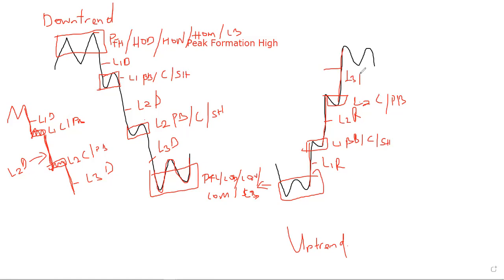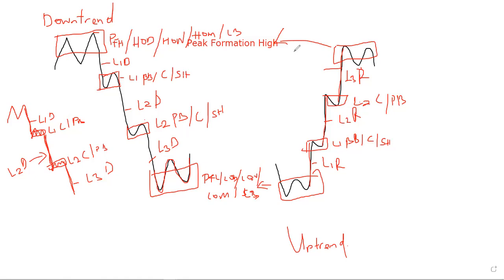1.3 Introduction To Market Maker Cycle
Chapter 3

The Introduction to BTMM.

PFH --- L1 --- L2 --- PFL.

Do not assume you know it already. Honestly, you don't yet.

Practice makes you better. You have to find all I have said on your chart and mark many as possible to be a great b=BTMM trader.

Yours Truly,
Dipo Adepoju